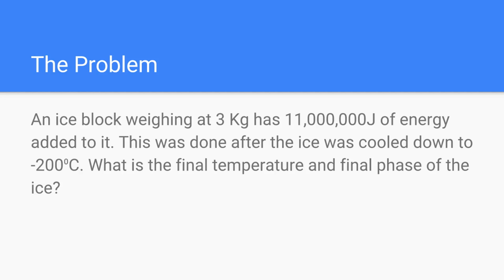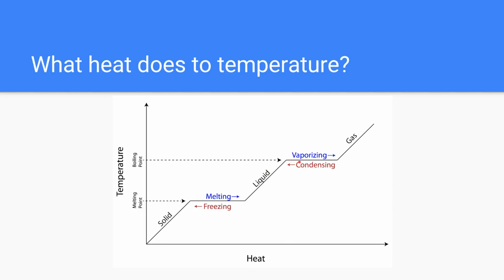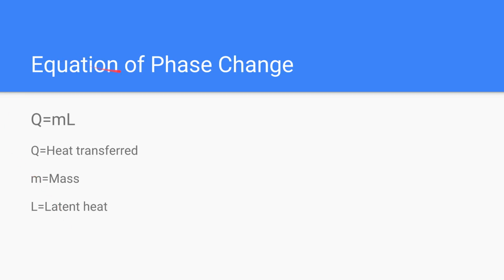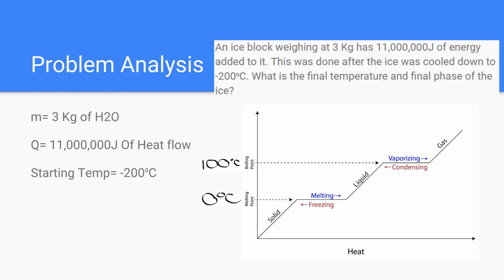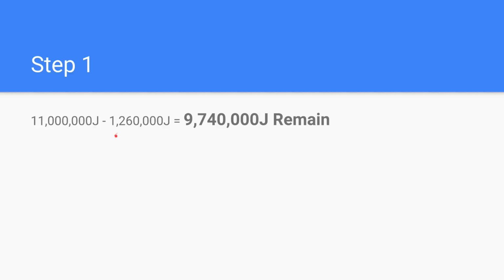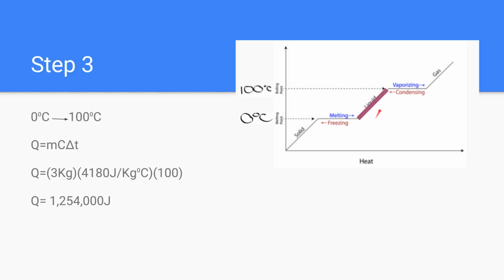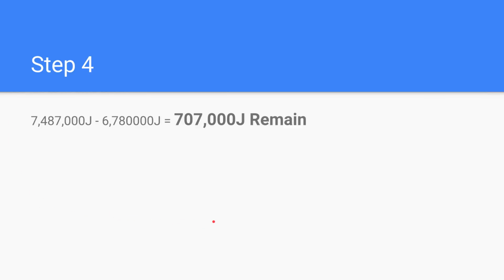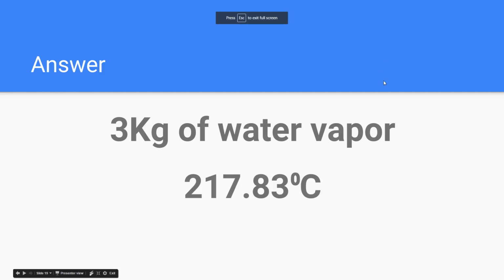Temperature and phase change!~Angelo Naples